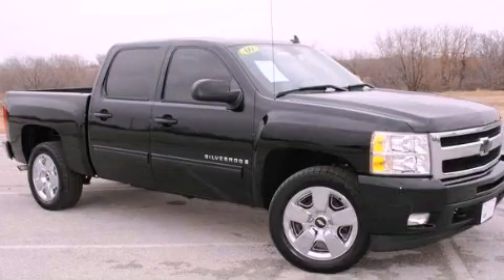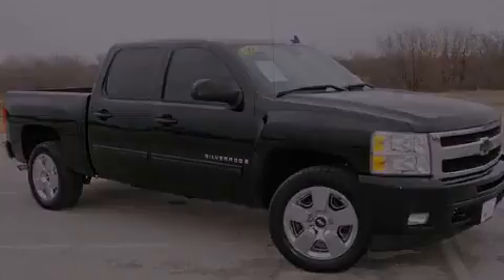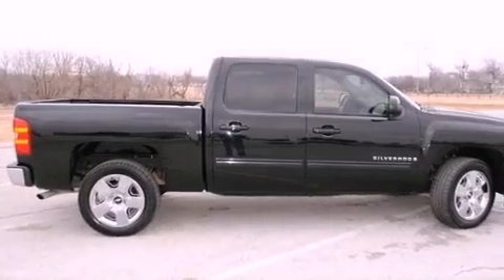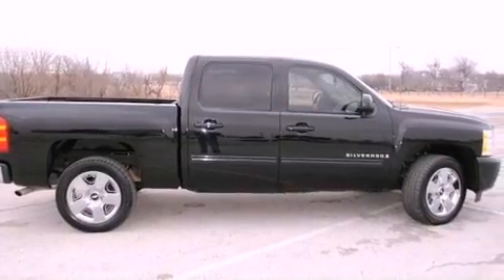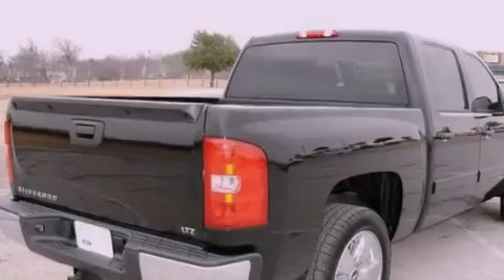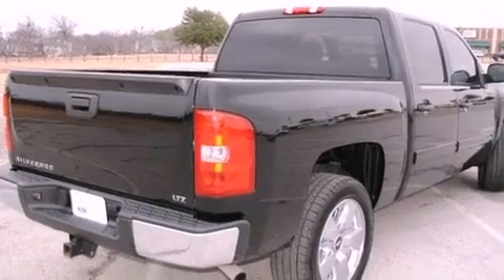2009 Chevrolet Silverado 1500 Ft. Worth TX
Year : 2009
 Make : Chevrolet
 Model : Silverado 1500

 Trans . : Automatic
 Exterior : Black
 Miles : 99,248
 Interior : Other

 786 Valley Ridge Cir.

 Used 2009 Chevrolet Silverado 1500 Lewisville TX